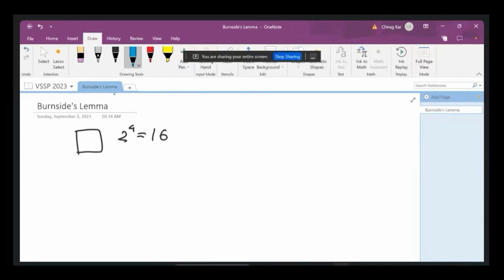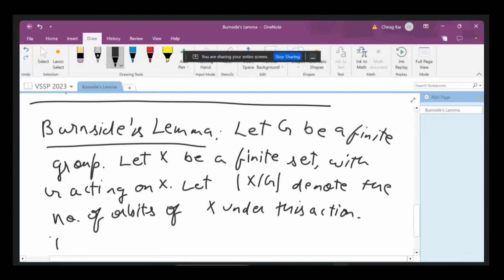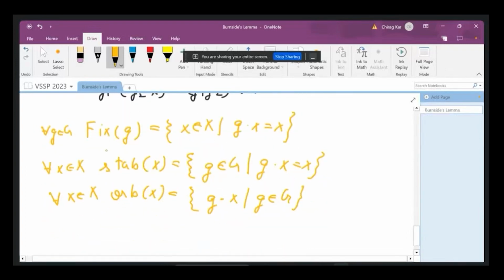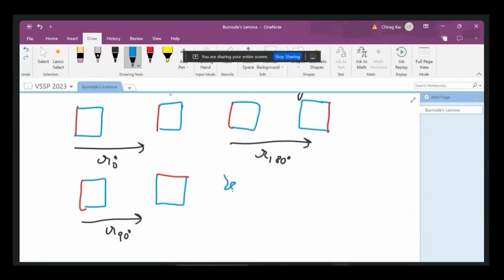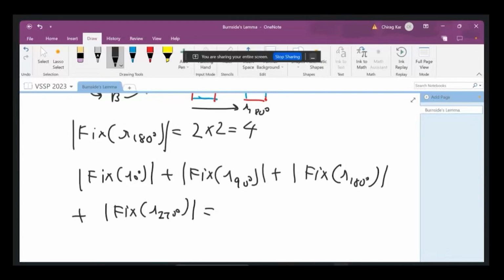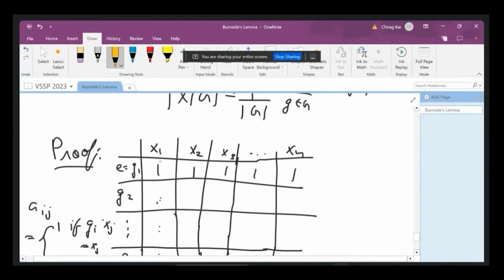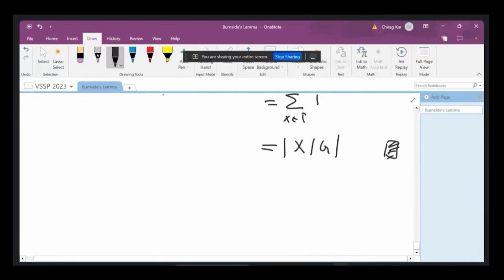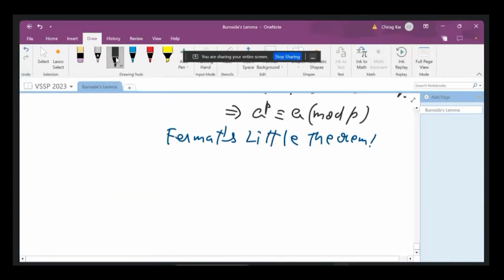Burnside's Lemma and it's applications | Chirag Kar | VSSP 2023